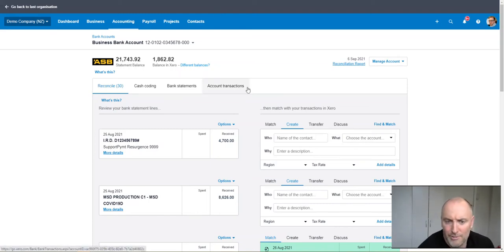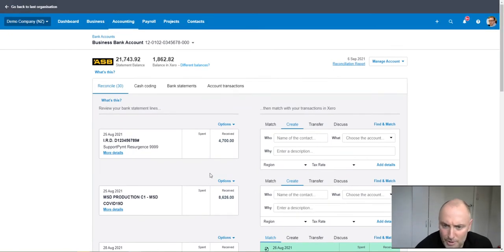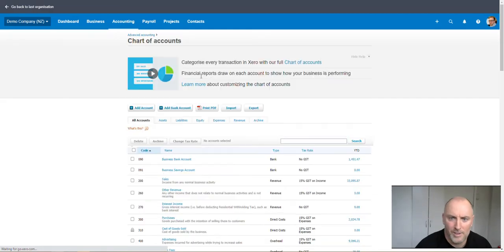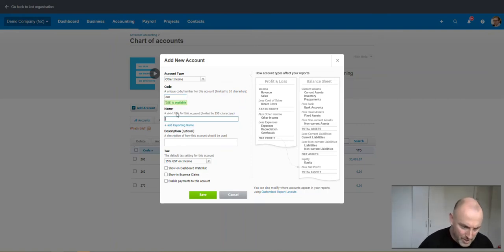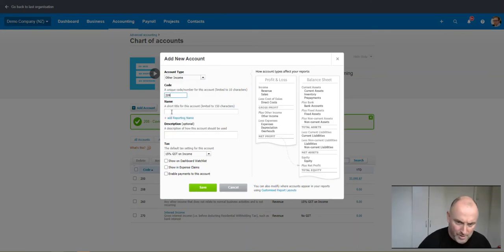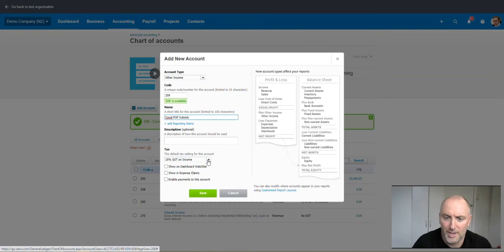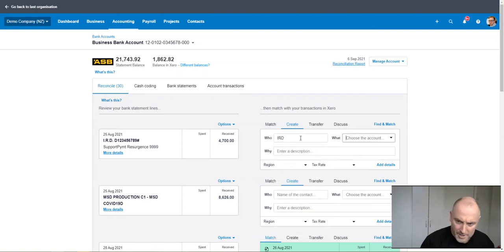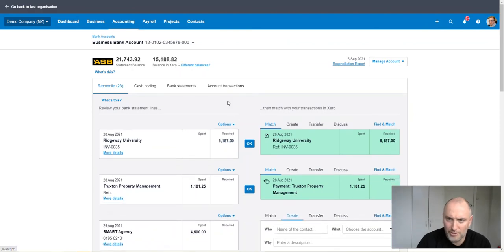How to deal with Covid Wage and RSP Subsidies in Xero (September 2021)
Here is a quick screen recording that shows you how to reconcile the Covid Wage subsidy and the IRD RSP subsidy in your Xero file.